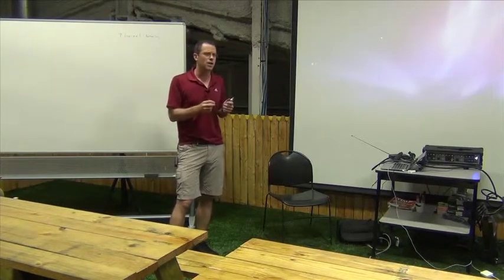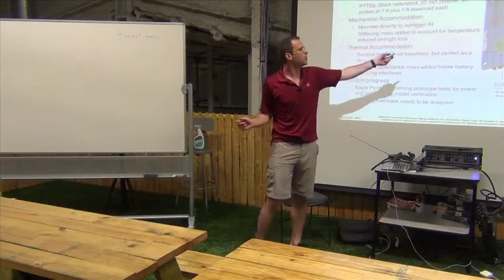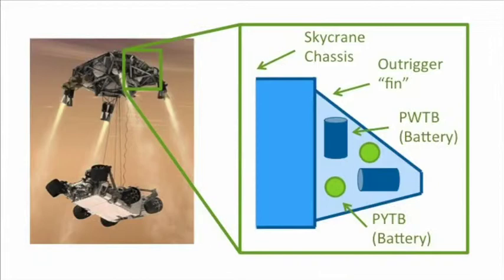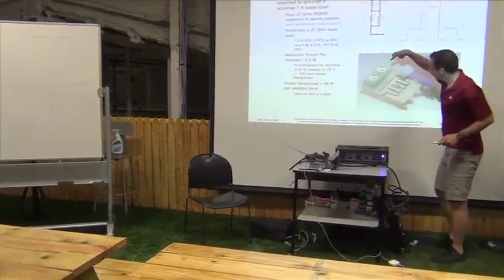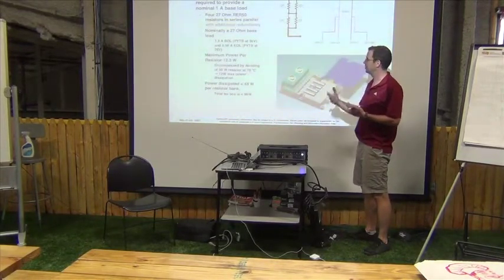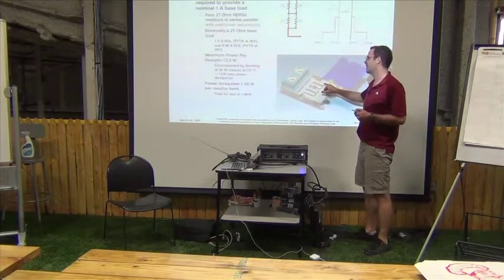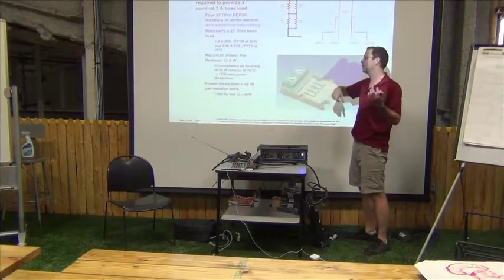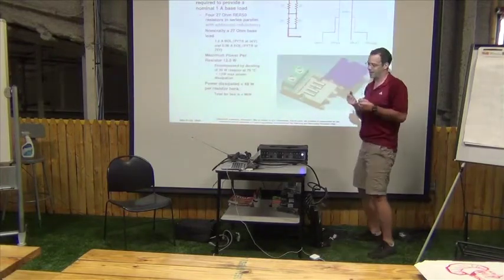Mars Rover Curiosity Talk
Before Aquion, Professor Jay Whitacre was a Cognizant Engineer for Mars Science Laboratory rover program, where he was in charge of the energy storage components of the descent stage module. His work at CMU has been focused on developing and analyzing new materials and systems for electrochemical energy storage and conversion. In 2008, a first-generation version of the AHI chemistry was developed in his labs at CMU, and subsequent incubation work resulted in the spin out of Aquion Energy from CMU in late 2009.